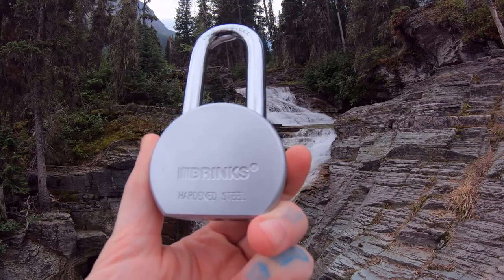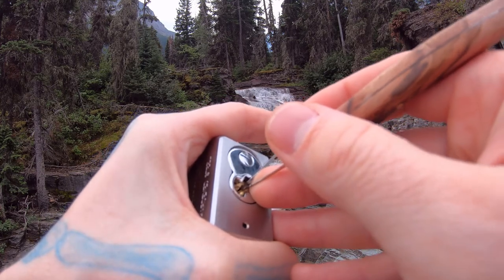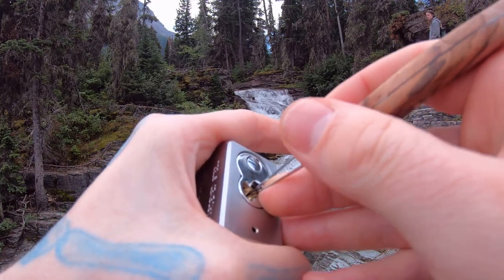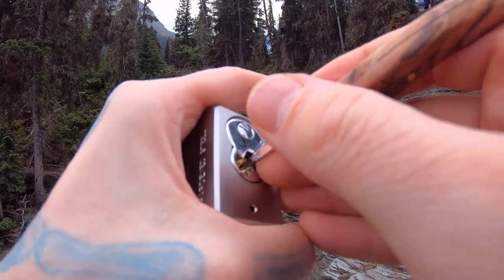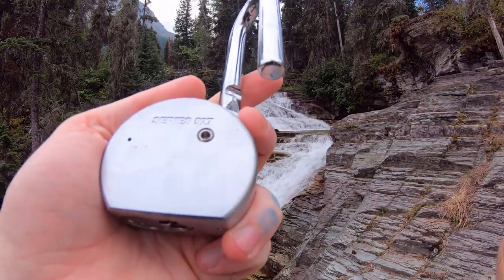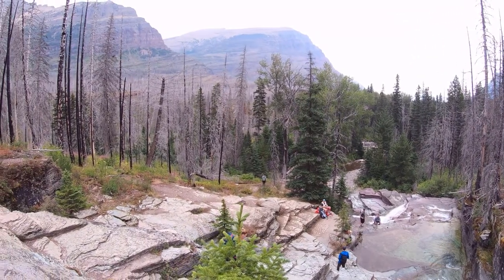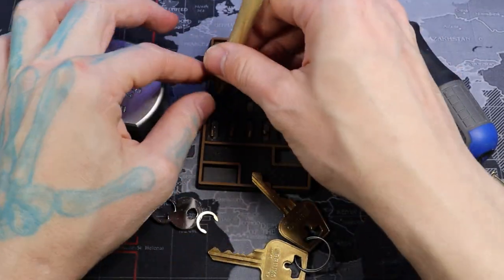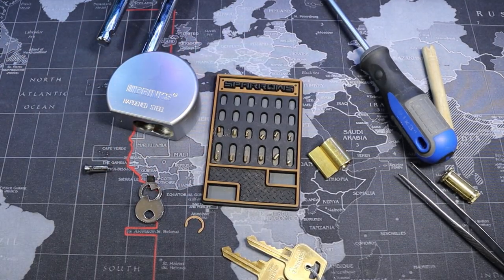145) Brinks 527 Round Body Padlock Picked at Virginia Falls, Glacier National Park then Gutted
Brinks 527 Round Body Padlock Picked then Gutted
Virginia Falls, Glacier National Park

00:00 - Intro
00:22 - Start Picking
04:23 - Open
04:46 - View of landscape
05:21 - Start Gutting Lock
06:58 - View of Pins